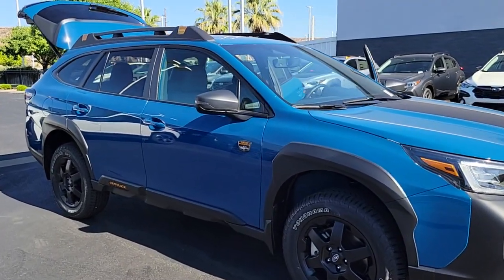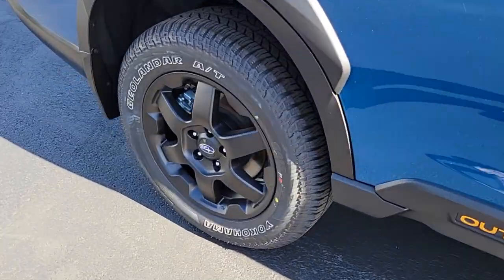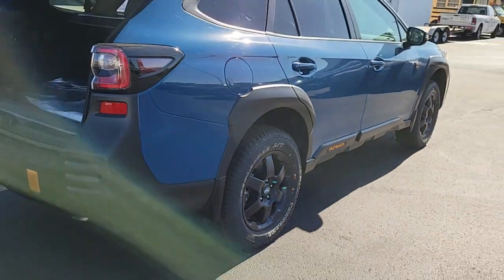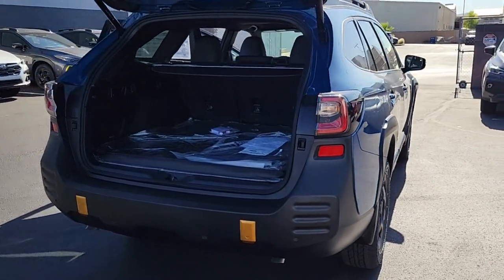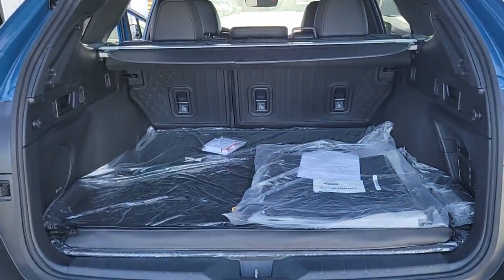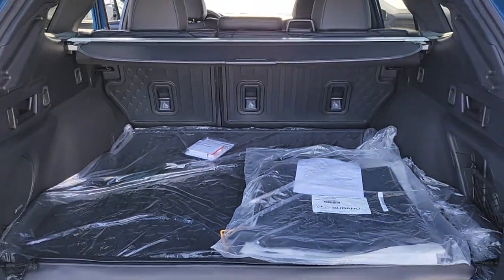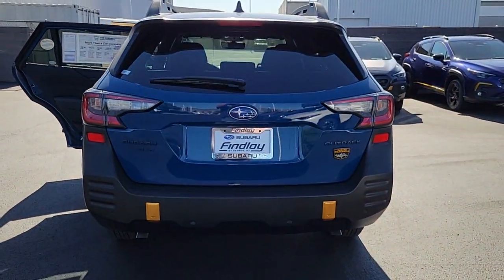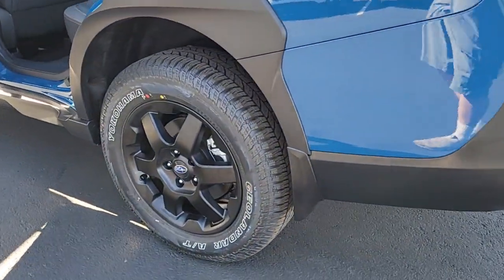2024 Subaru Outback Wilderness St. George, Washington City, Santa Clara, Mesquite, Hurricane UT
New 2024 Subaru Outback Wilderness available at Findlay Subaru St George located in 1453 Sunland Dr, St George, UT, 84790. Servicing the St. George, Washington City, Santa Clara, Mesquite, Hurricane area.

This could be the car for you, the  2024  Subaru Outback. Get outside and explore in comfort in this feature-rich Outback. Rugged, safe, and built to last, this capable compact SUV is your reliable partner on every adventure. These are just some of the great options this vehicle comes with: Heated Steering Wheel
, Keyless Entry, Satellite Radio, Premium Sound System, Power Liftgate, Heated Mirrors, Fog Lamps, Back-Up Camera, Power Passenger Seat, Heated Rear Seat(s). Feel ready for whatever the road has in store in this rugged Outback. Treat yourself to a test drive today. Our staff will toss you the keys and give you an outstanding customer experience.